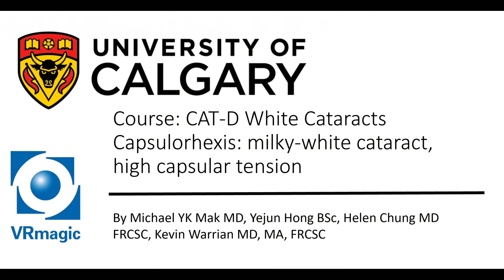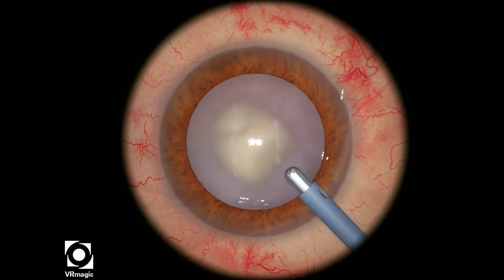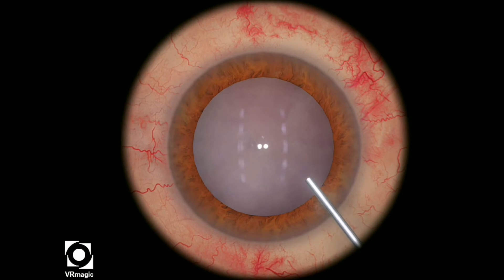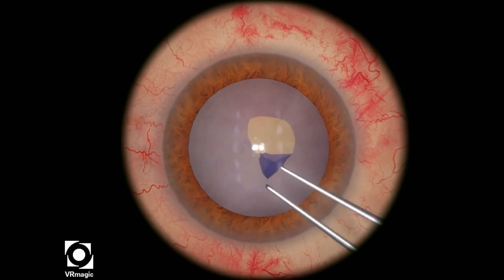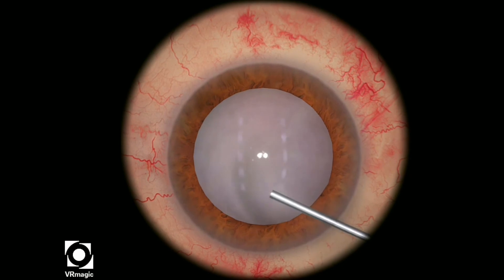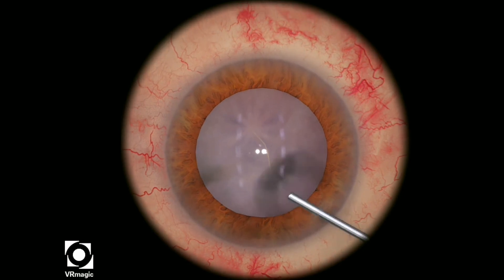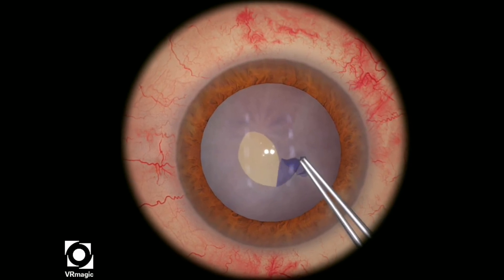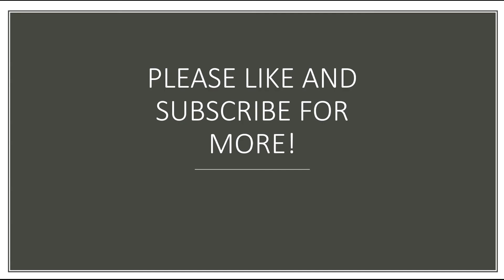EyeSi CAT D White Cataracts Capsulorhexis: Milky White Cataract, High Capsular Tension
Objective: Capsulorhexis on the white cataract with strong zonules

1. Air bubble, trypan blue, BSS
2. Pierce the center, then STOP upon observing the white fluid leak.
3. Get I/A, set to low aspiration level, make sure the tip is pointing superiorly. Aspirate gently the fluid coming out the lens. (vacuum ~200)
4. Viscoelastic (half the cannula)
5. Confirm that the flap is small.
6. Propagate the flap for capsulorhexis.